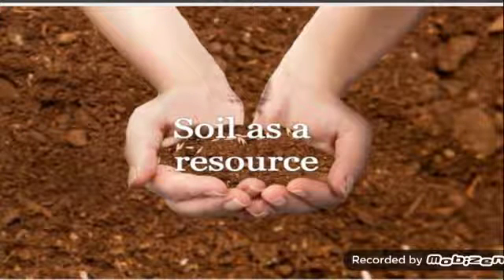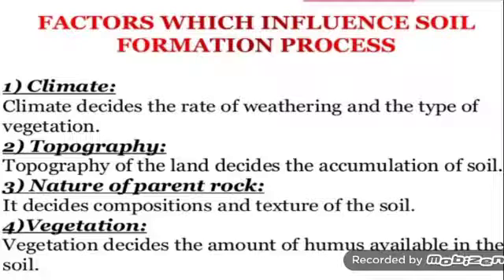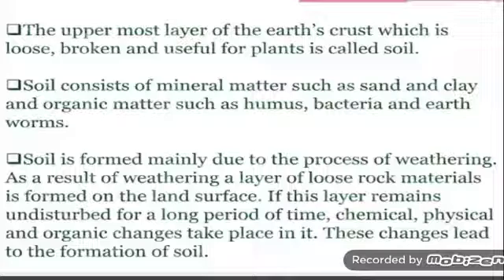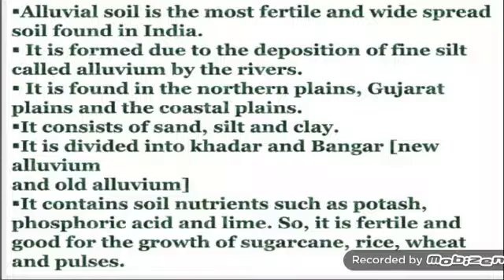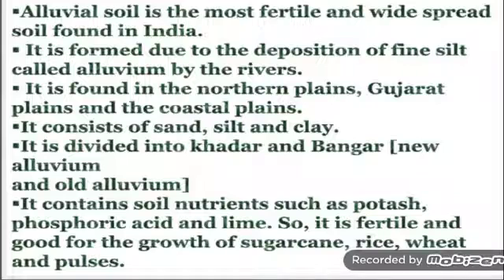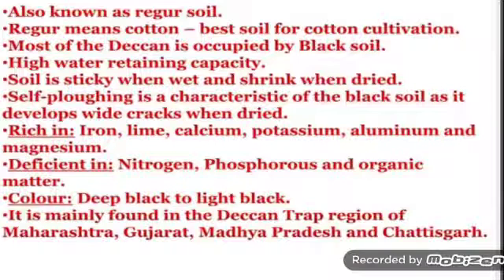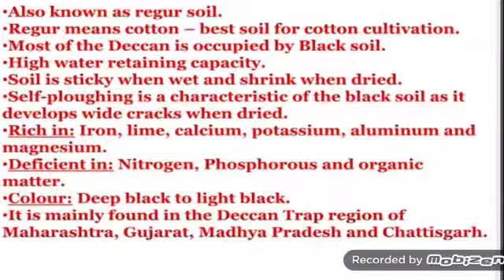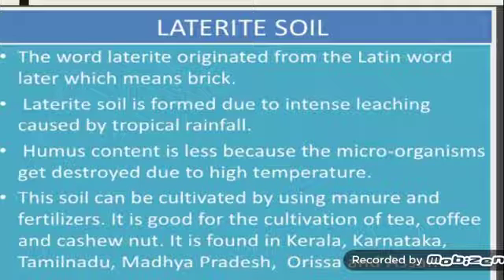Class 10 Geography chapter 1/resource and development/(video number 4)